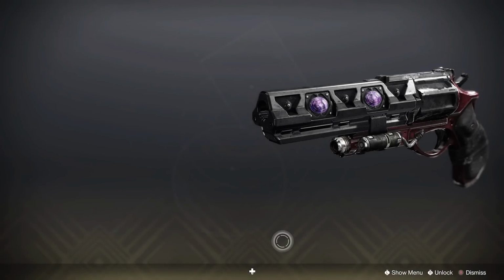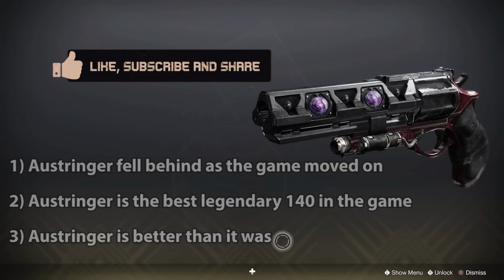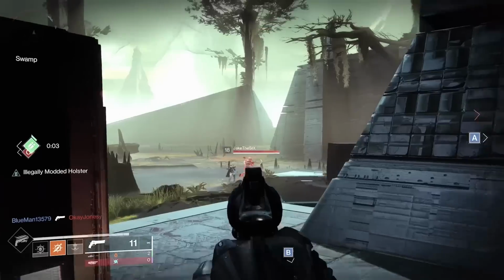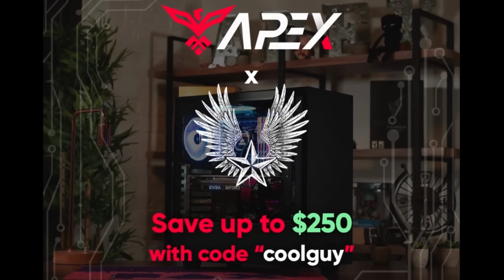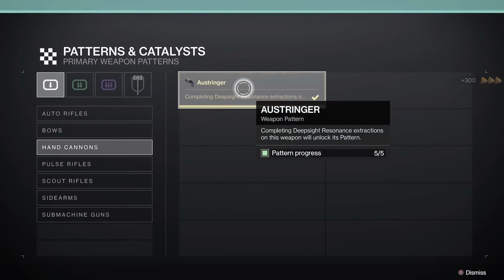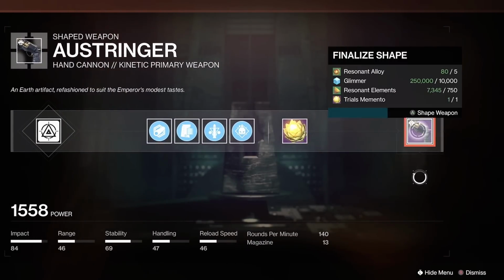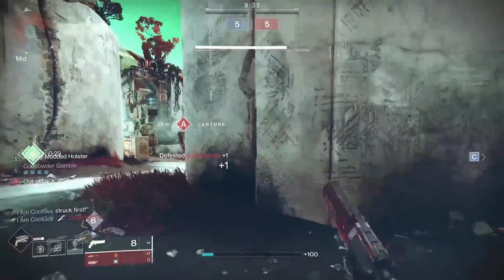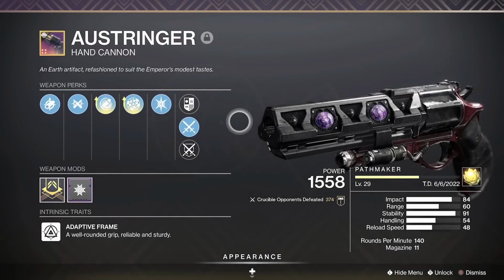Destiny 2: This is how Austringer is the best dueling Hand Cannon and I would craft this roll ASAP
You can do amazing things with Austringer because it's craftable. I am about to show you how this weapon handles the meta. It's insane. I give tips and I really hope you follow them. If you do, you are about to unlock some potential you didn't know was there.

New Destiny2 video for WitchQueen Season 17 Season of the Haunted